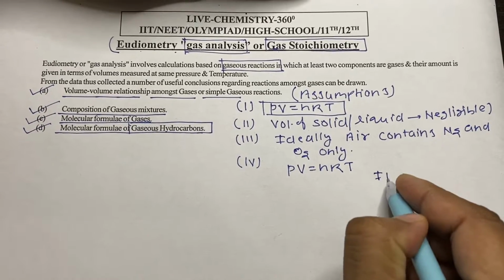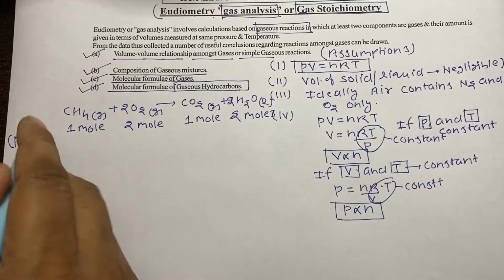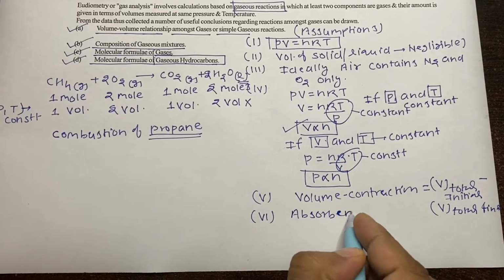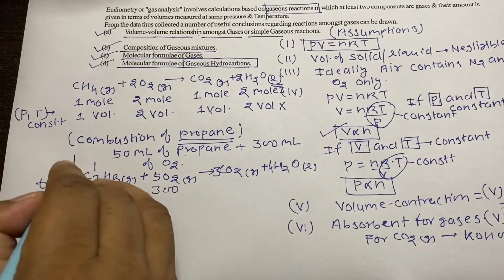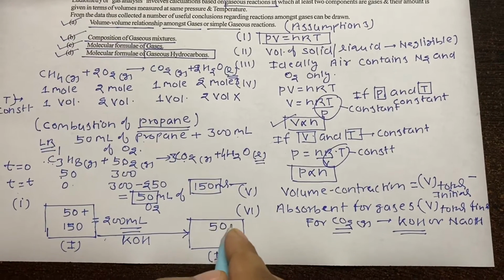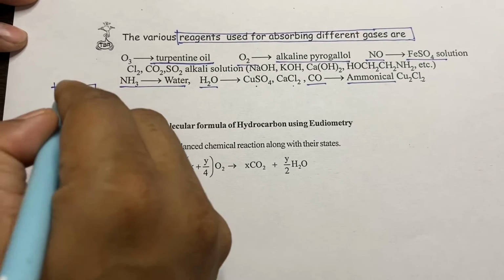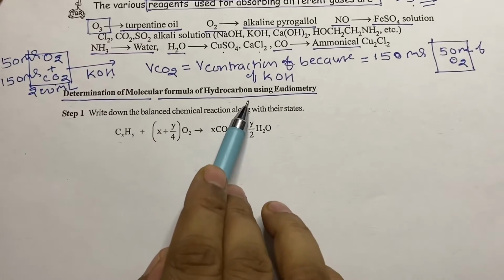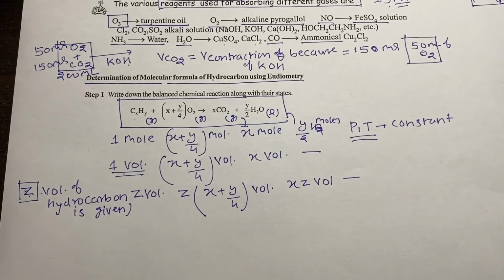(21)Eudiometry “Gas-Stoichiometry”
IIT/NEET/Olympiad/High-School/11th/12th
Eudiometry (Gas-Stoichiometry)